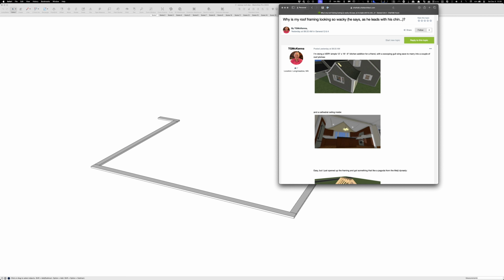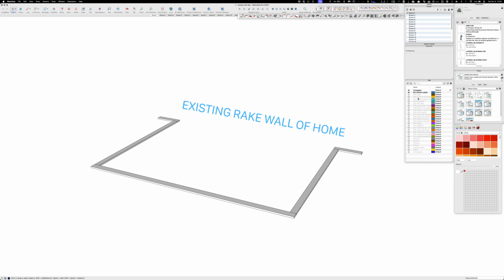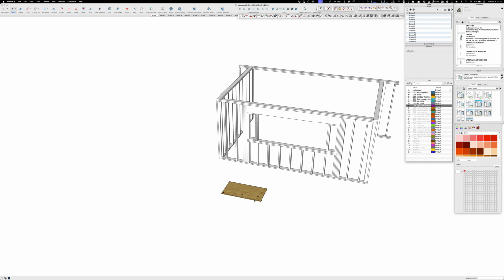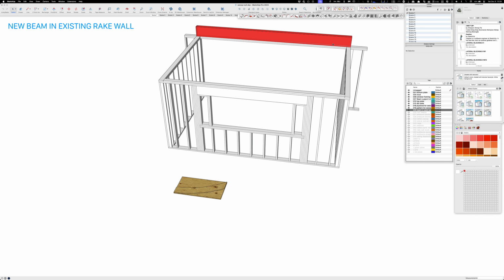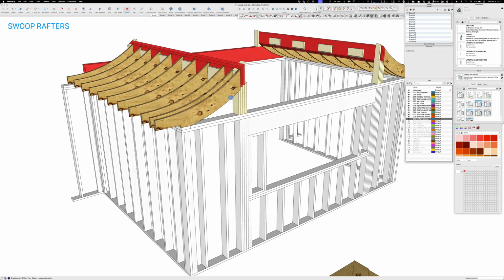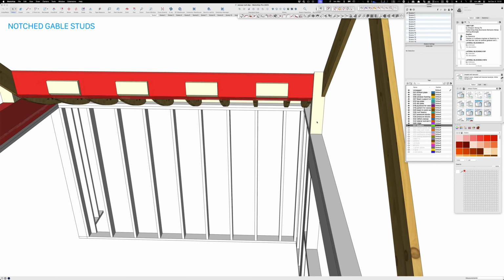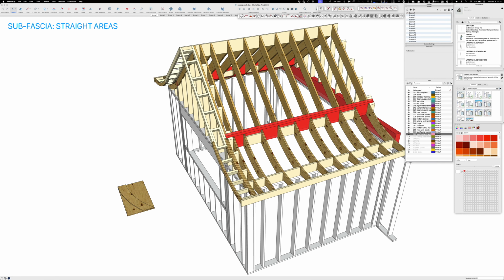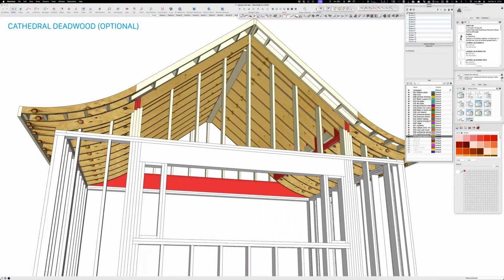CAD 911: Ep. 011 A Swoop Roof framed in SketchUp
Here's a roof that was discussed on ChiefTalk from a chief architect user who was having issues with chief's roof framing.